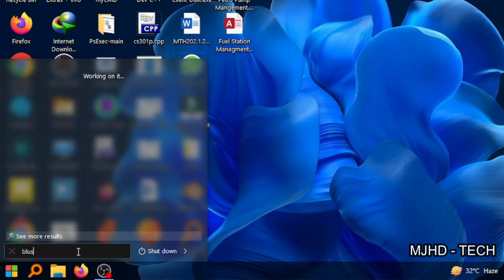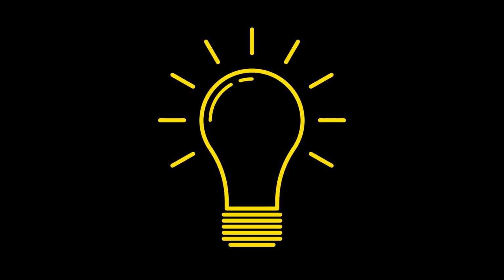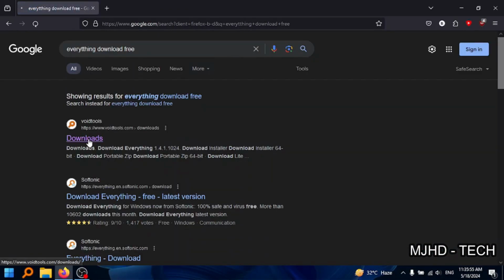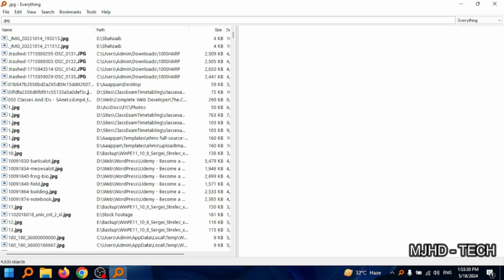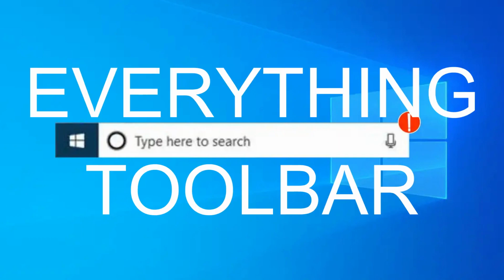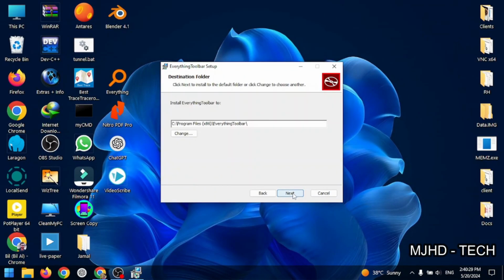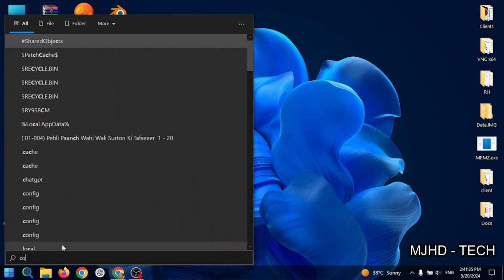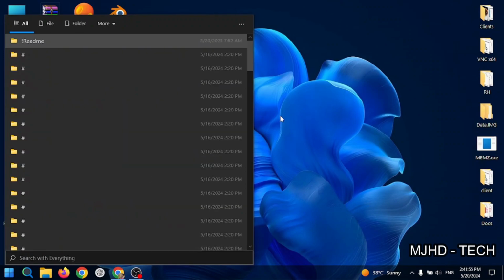FASTEST SEARCH ENGINE FOR WINDOWS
Here in this video i gonna show you the ultimate solution for windows slow search. I shall tell you about the Everything Software and Everything Toolbar,
This can not only solve the problem of slow search but also replace the windows search bar.